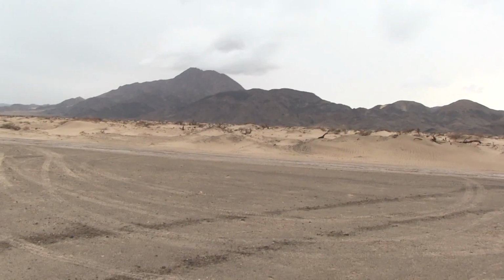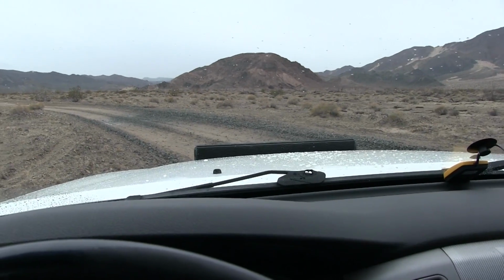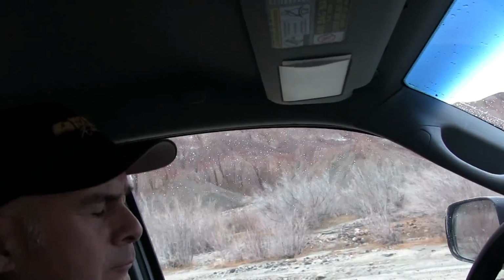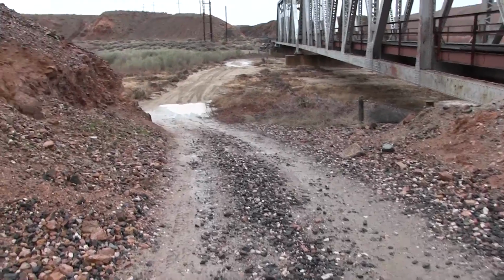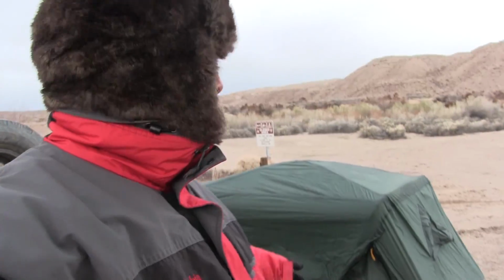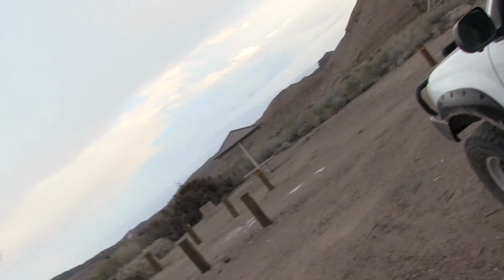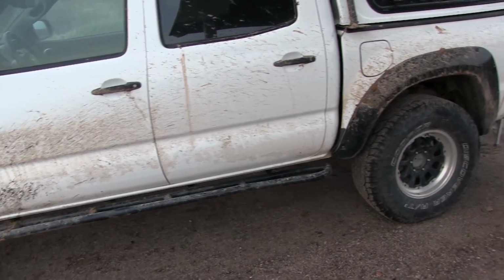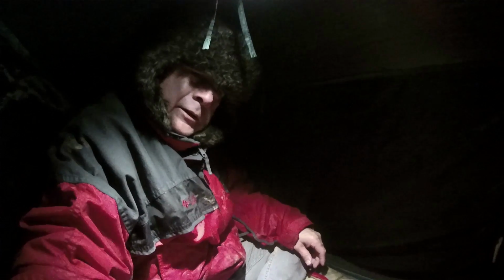Basin Road to Afton Canyon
Jan 22, 2017 Basin road to Afton Canyon